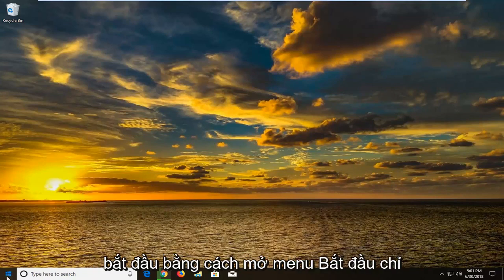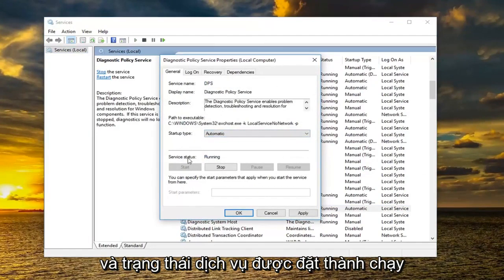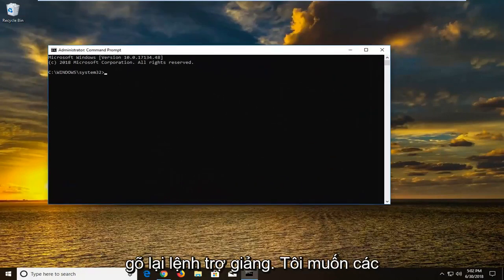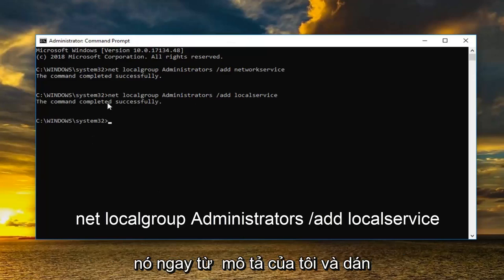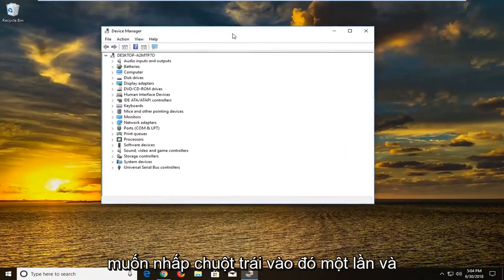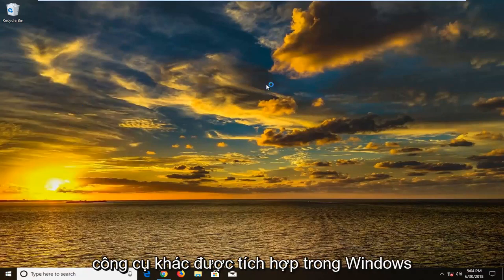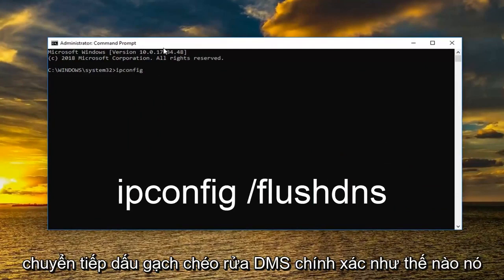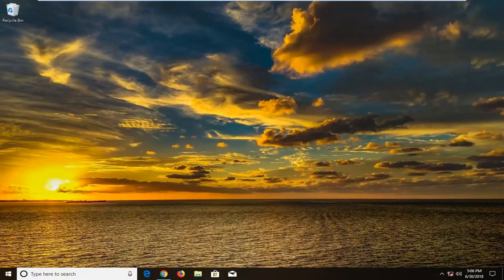Cách khắc phục lỗi chính sách chẩn đoán dịch vụ không chạy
Sửa lỗi chính sách chẩn đoán dịch vụ không chạy.

Các lệnh được sử dụng:

net localgroup Administrators / thêm dịch vụ mạng

net localgroup Administrators / thêm localervice

Người dùng gặp lỗi “Dịch vụ chính sách chẩn đoán không chạy” trong cửa sổ khắc phục sự cố khi internet của họ không hoạt động. Lỗi này khá phổ biến và người dùng chủ yếu được nhắc bằng một câu thoại khác "Máy tính có kết nối mạng hạn chế".

Internet hoạt động tốt trên máy tính xách tay của tôi và các thiết bị di động khác. Nhưng khi tôi bật PC vào ngày hôm sau, nó hiển thị không có truy cập internet hoặc kết nối hạn chế trên biểu tượng không dây trên thanh trạng thái của Windows. Tôi đã gặp phải lỗi chính sách chẩn đoán không chạy khi tôi cố gắng chẩn đoán sự cố mạng. Nếu bạn đang gặp phải sự cố tương tự trên máy tính Windows 10, 8 hoặc 7 của mình, hãy làm theo các bước bên dưới để khắc phục lỗi này.